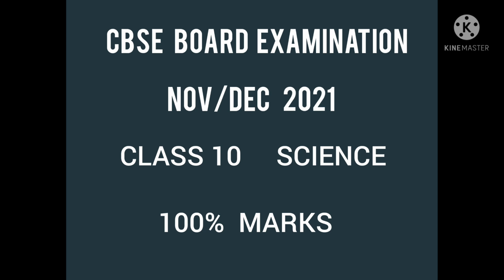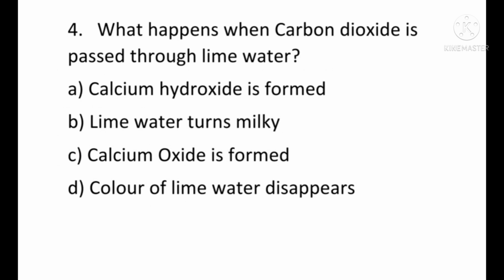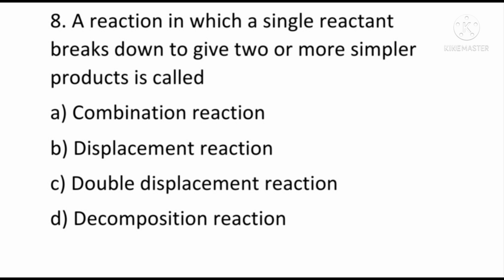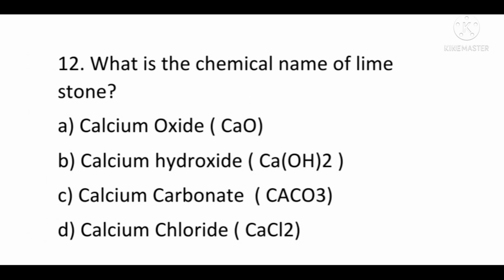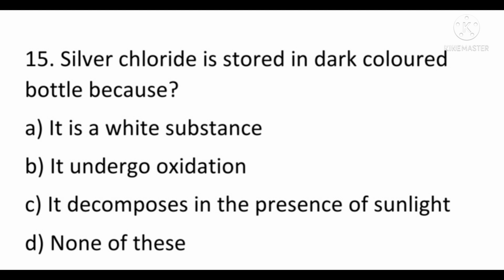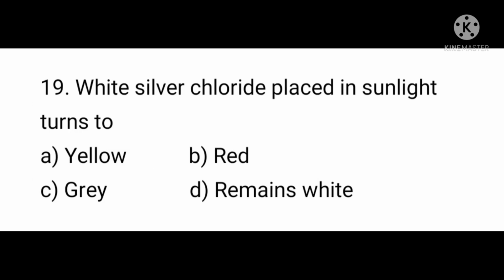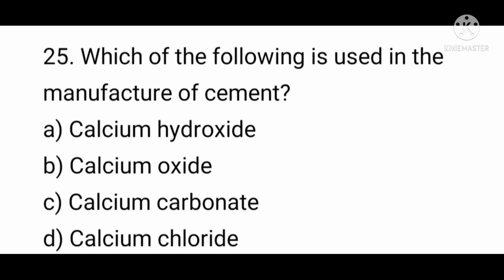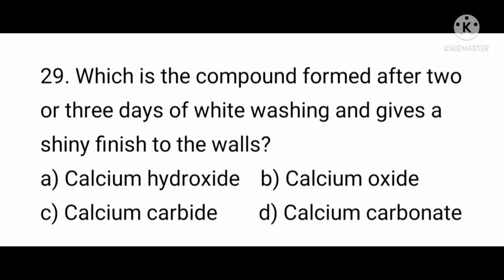MCQ series# CBSE Term 1 examination#Chemical Reactions and Equations# Part 2#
This is the second part of the MCQ series for CBSE BOARD EXAMINATION
Class 10 science chapter 1 Chemical reactions and equations.
This will help you to score maximum marks in the examination.
The Smart Tutoring#